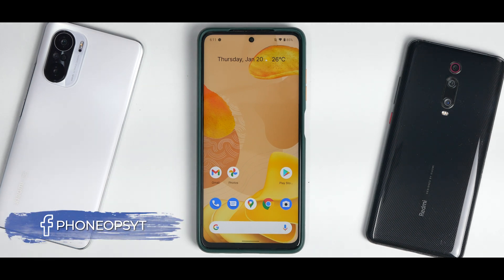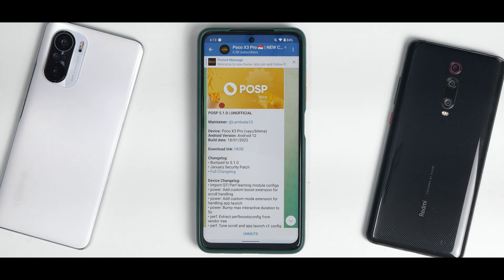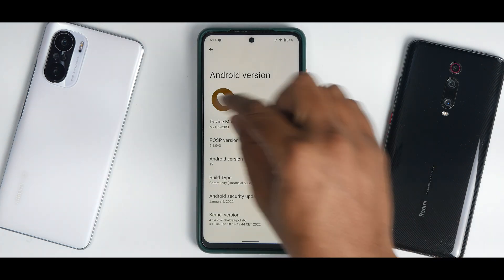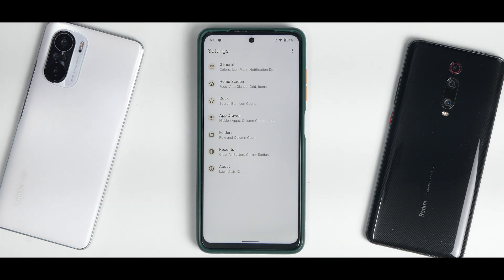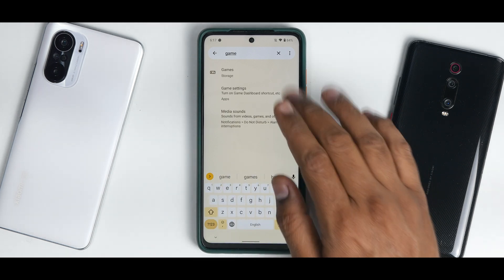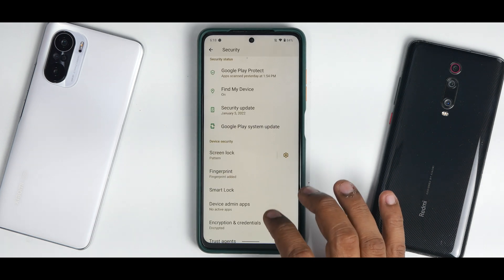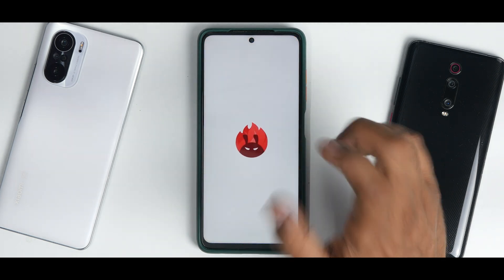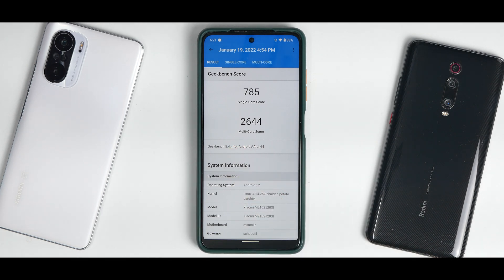POCO X3 PRO Android 12 Stable | POSP 5.1 Review | Smooth Rom & Amazing Performance But......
POSP also known as Potato Open Sauce Project is a smooth custom rom for Poco X3 Pro based on Android 12. Watch the complete review to know more.

Mi 11
Mi 11 Lite 5G
Xiaomi Civi
Mi 10 Pro
Mi 10S
Mi 10

Xiaomi CIVI
Mi 10S
Mi 10
Mi 11i
Mi 11X Pro
Mi 11X
Mi 10T
Xiaomi 11T
POCO F3
Mi 10i
Redmi 10
POCO X2
Redmi K20
Mi 9
Mi 9T
Redmi 9A
Redmi 9AT
Redmi 9i
Redmi 9C
Redmi 9
Redmi 10X 4G
Redmi 9T
POCO M3
POCO M2
POCO M2 Reloaded
POCO C3
POCO C31